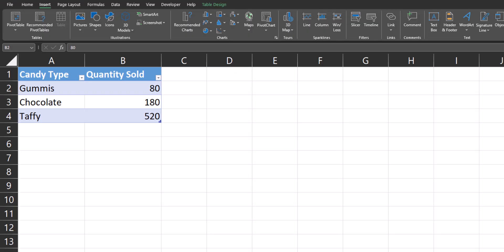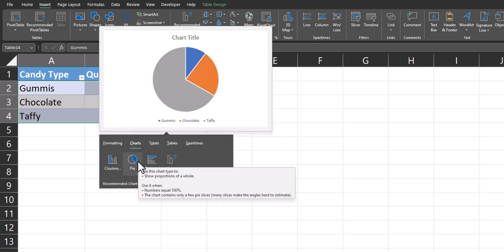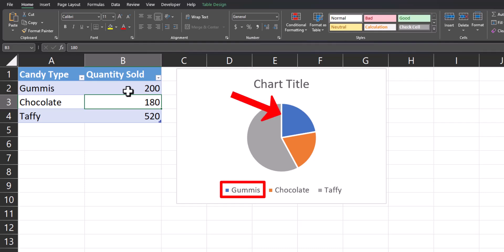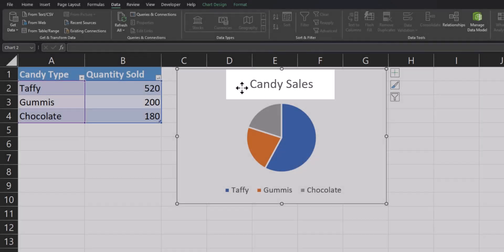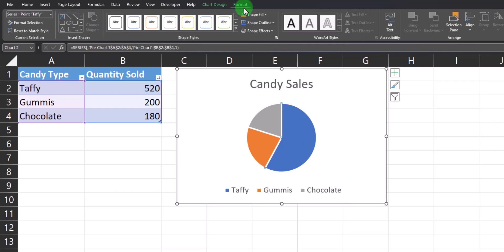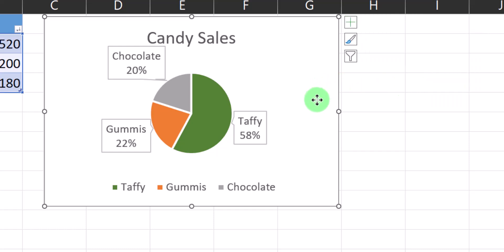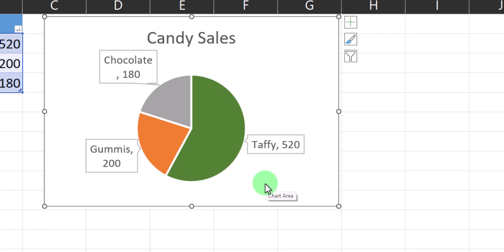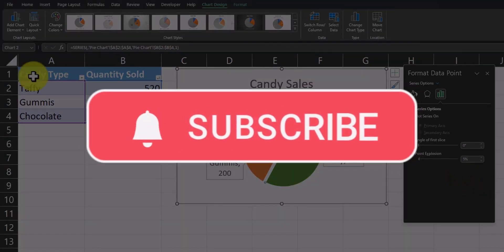Excel Tips - Creating a Pie Chart in Excel | Formatting Tips and Tricks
Hey team,

This video will help you set up your pie charts in Excel and show you how to format your pie chart using a variety of options.

Chapters:
0:00 Introduction
0:15 Creating the Pie Chart
0:53 Sorting or Updating Your Data View
1:28 Formatting Your Pie Chart